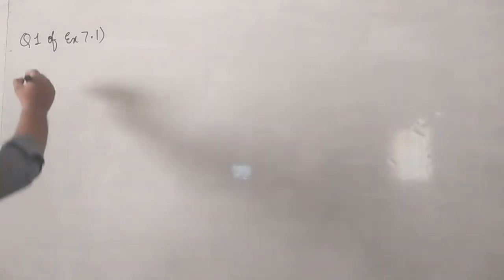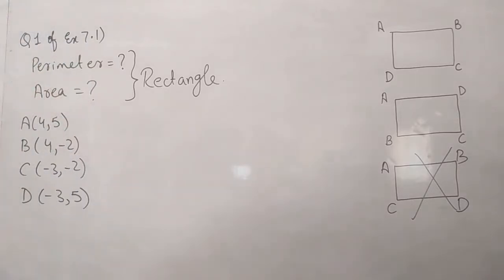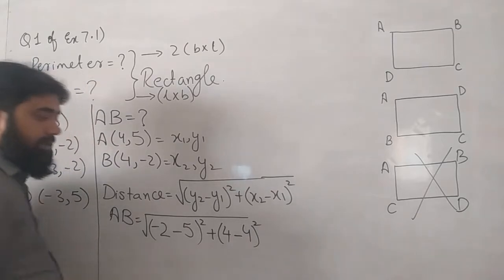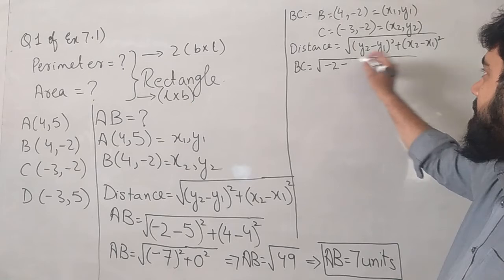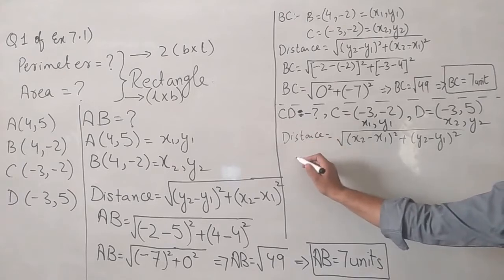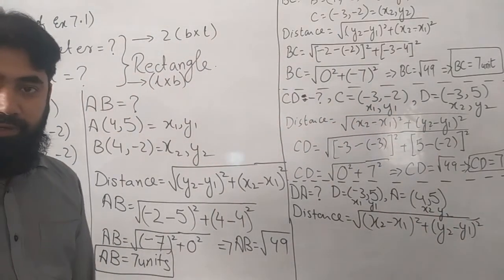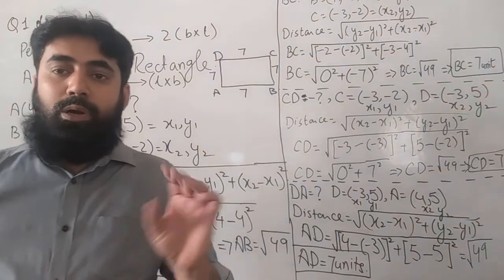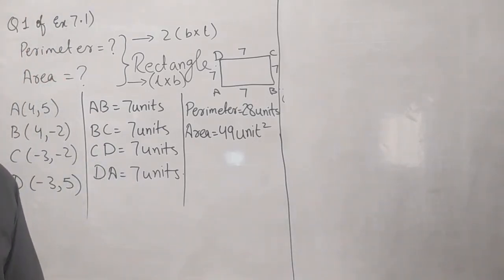Ex 7.1 q 1